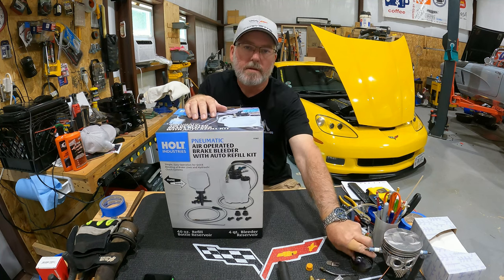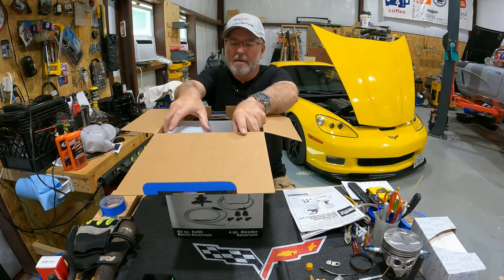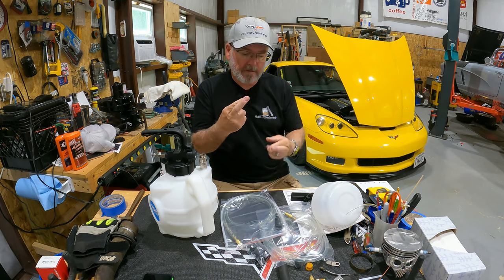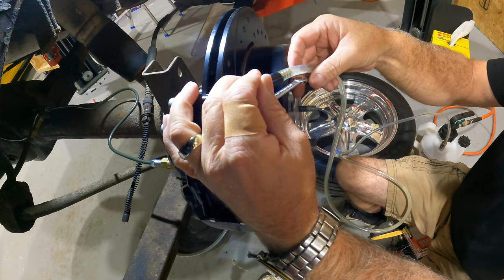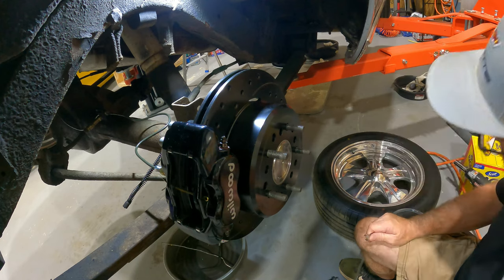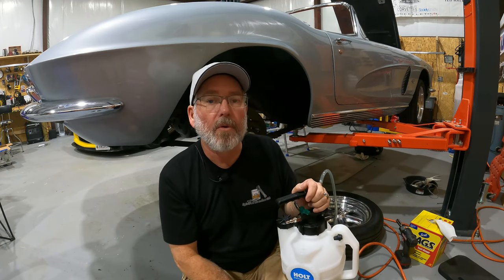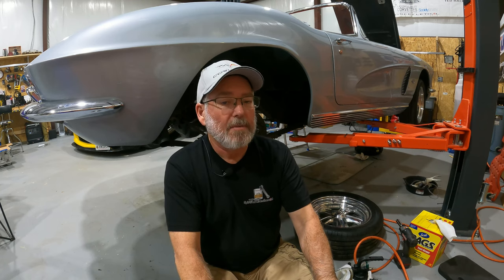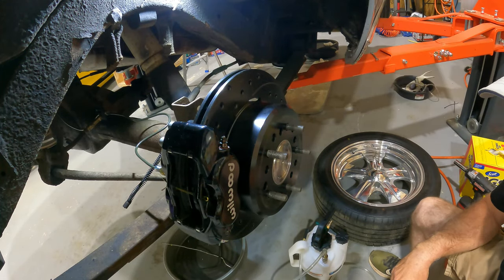Time To Bleed the Wilwood Brakes on the 62 Corvette!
In this episode I use the Holt Industries Pneumatic brake bleed kit from Harbor Freight.  I didn't own one of these until just the other day, really never paid attention that something like this existed.  Honestly I have always used the buddy system when bleeding brakes but knew that with this project I would be trying to get this done solo.

I figured a vacuum pump would work and started looking for one and came across this tool.  All-in-all I wish I had known about these a long time ago!  I spent about $100 on this one and am very satisfied with it.